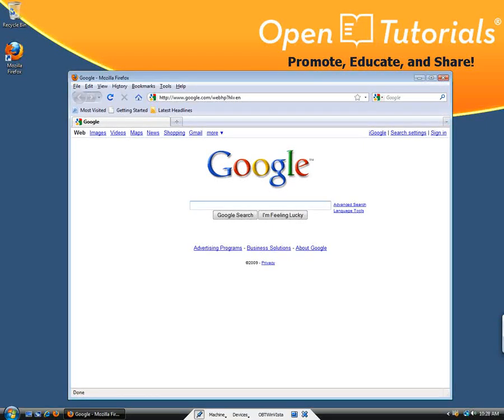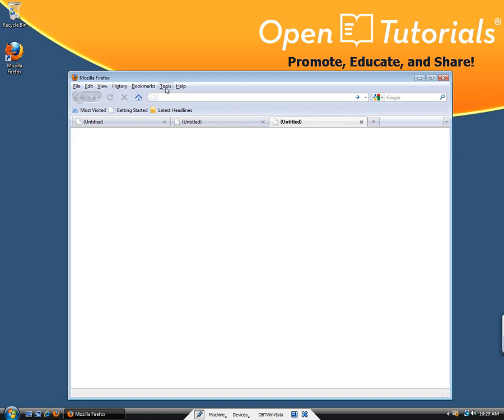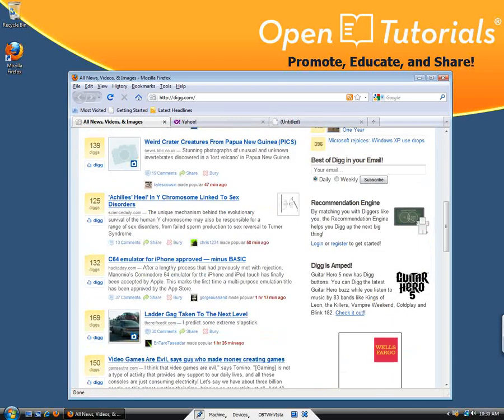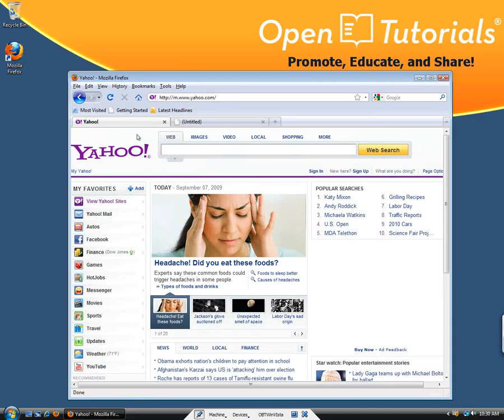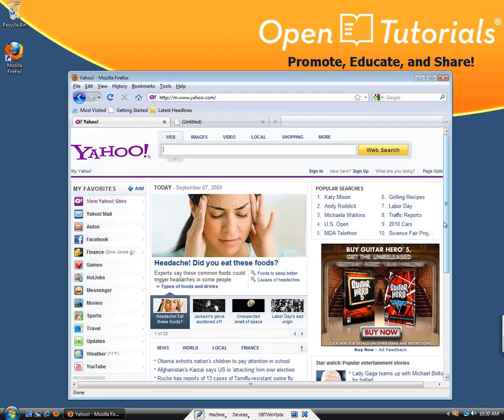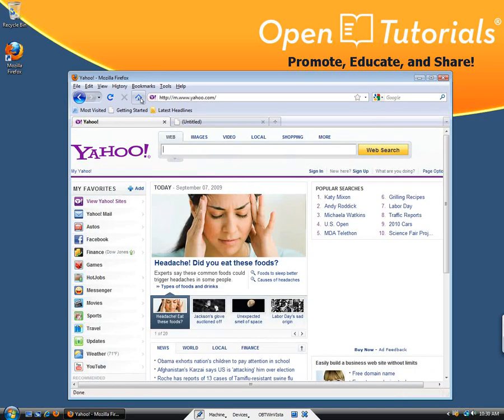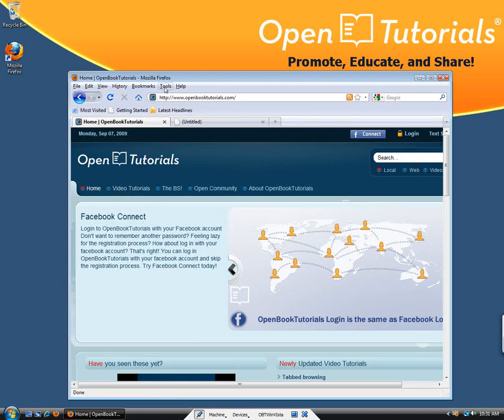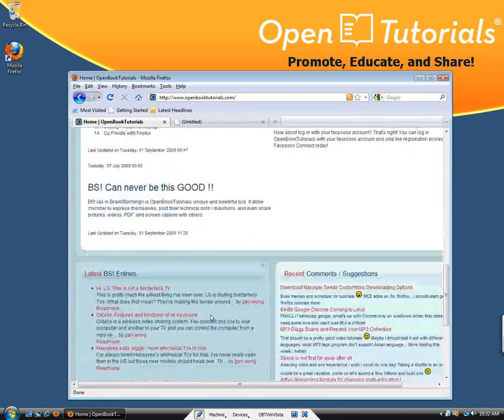Firefox setup homepage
How to set your Firefox Homepage

for high quality full screen video tutorials, thank you.